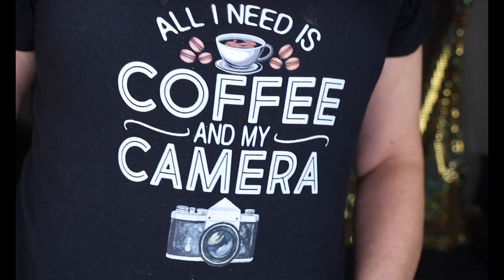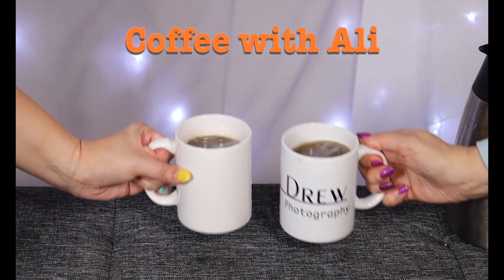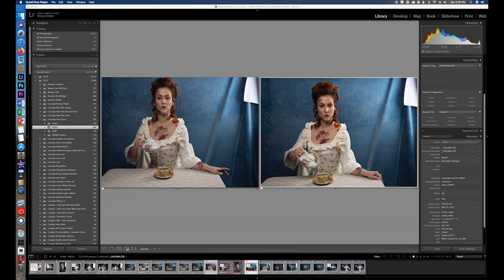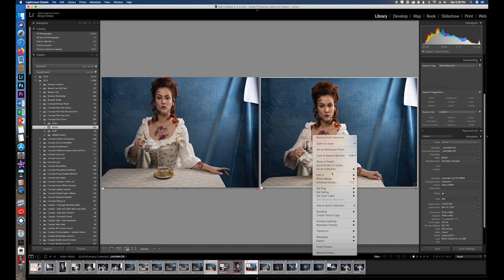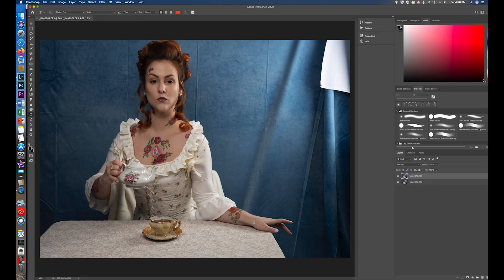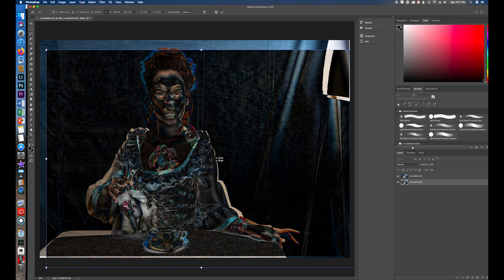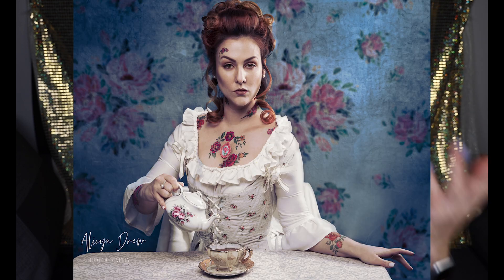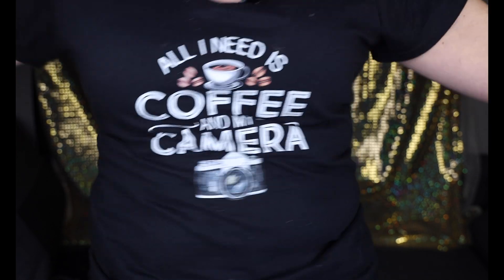Photoshop Body Swap tutorial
Ever have one image that is almost perfect and another that has different parts that you liked? You say to yourself, "If only I could have the face from that image but the hand from that image"

Well you can, thanks to the magic of Photoshop and here's a short tutorial showing you how.

Model